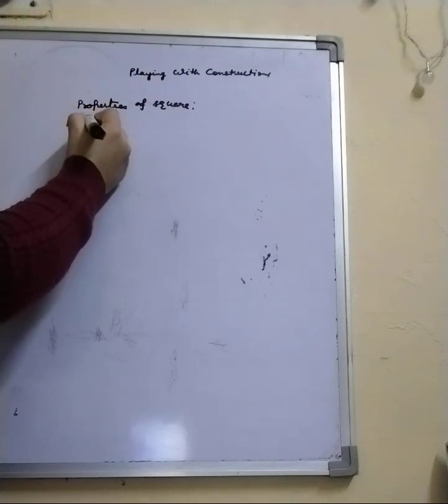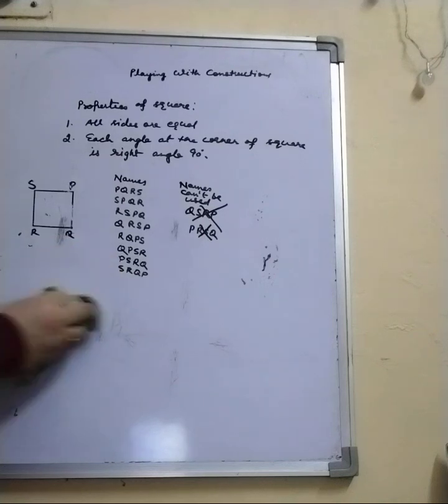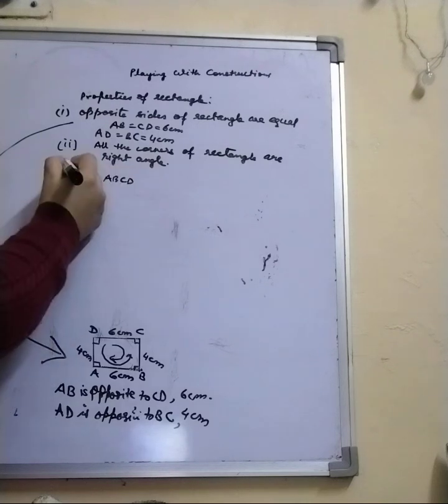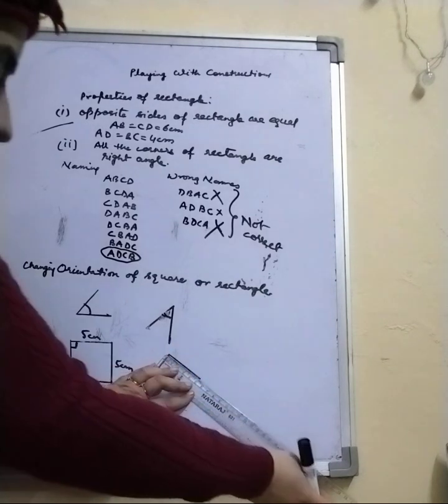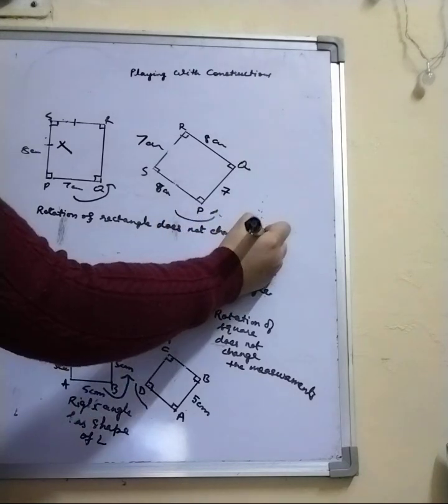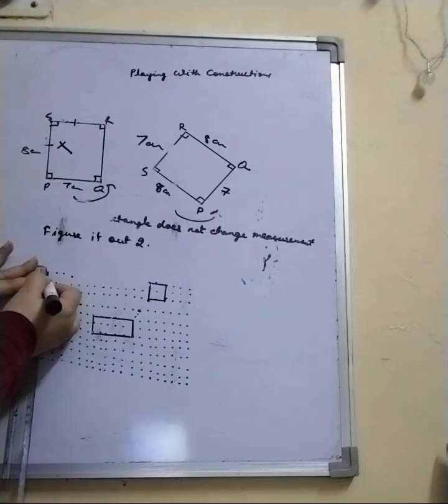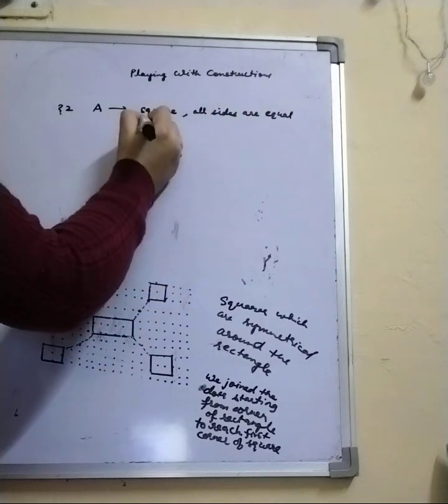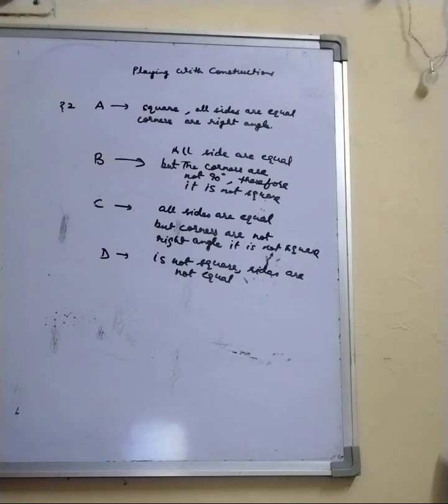learn correct naming of squares and rectangle, activity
This video specifically make students learned about correct naming of four sided squares and rectangle...an activity is done in later part of video related to symmetry of figures